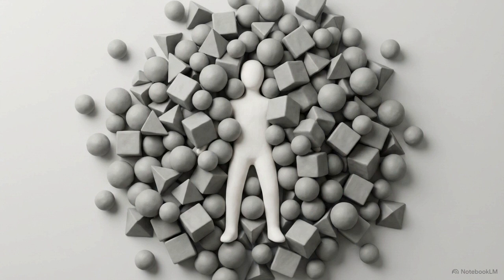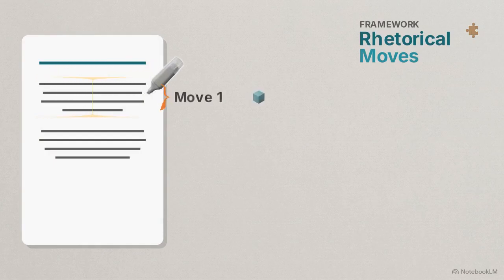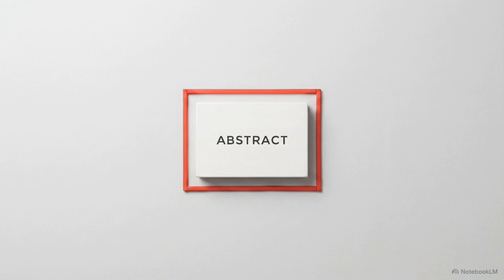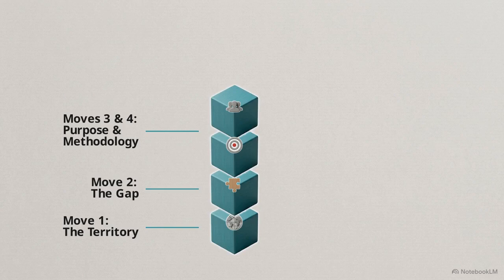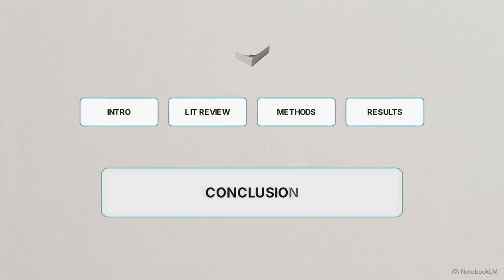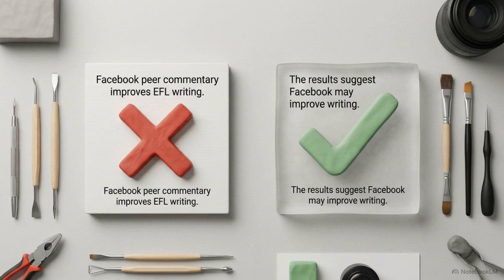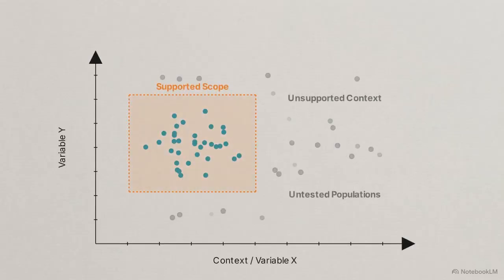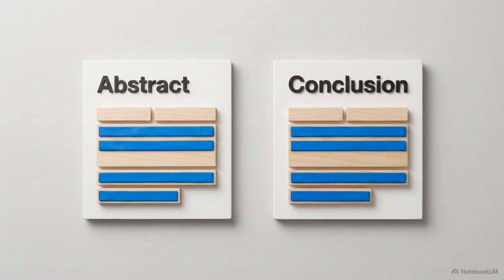Writing an abstract and conclusion